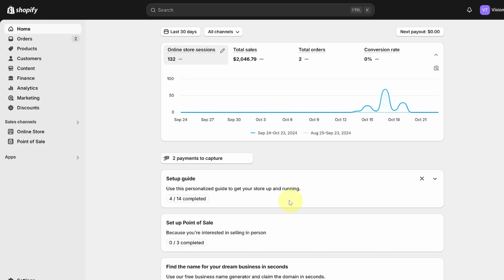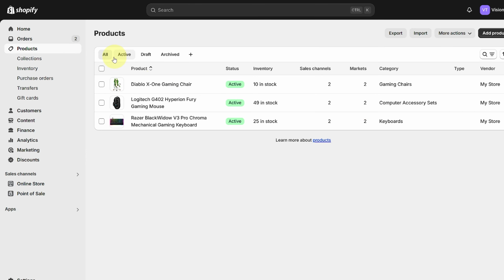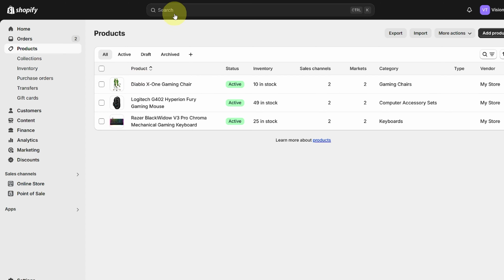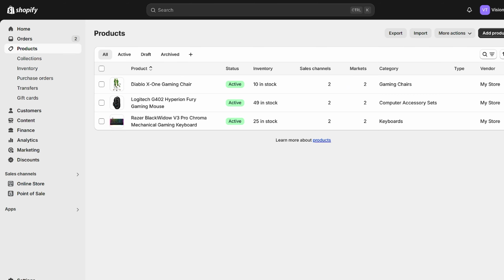How to Import Products into Shopify